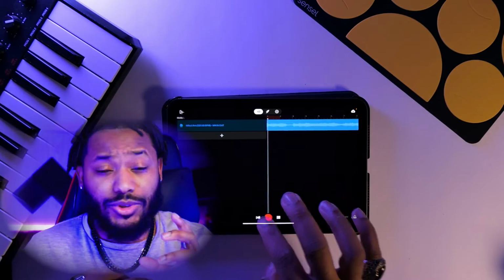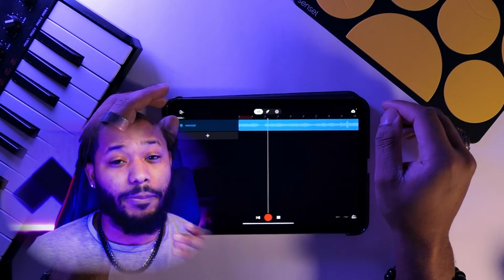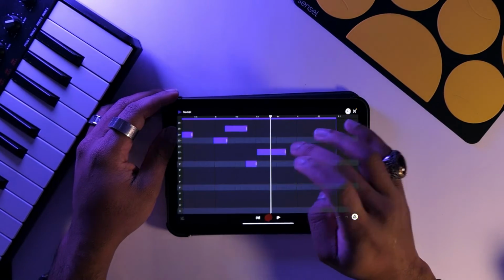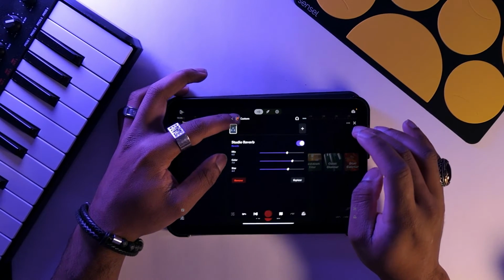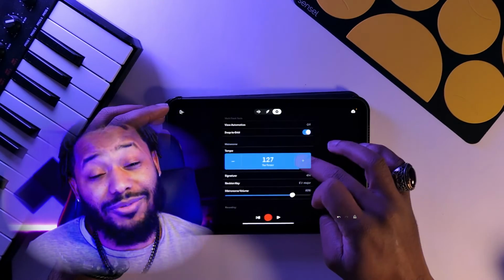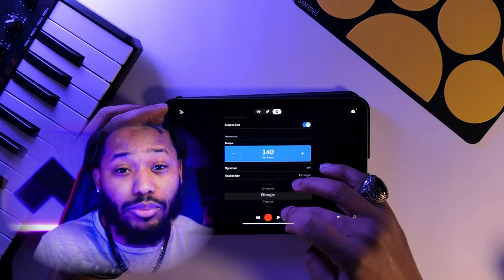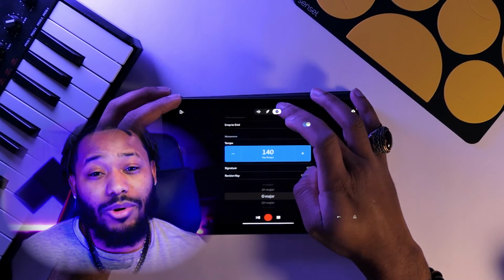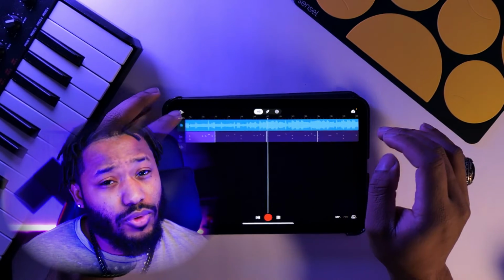How to get started Making Beats for FREE on your Mobile Device 2022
How to get started Making Beats for FREE on your Mobile Device 2022 using BandLab.

Follow @BANDLAB on social media to learn more!

One of the best free ios music production apps 2022.

🚨UPDATE VIDEO: BandLab REVIEW: Best FREE music making app? 2022